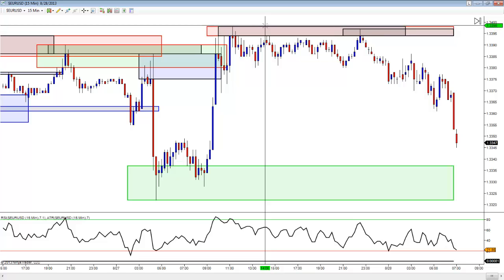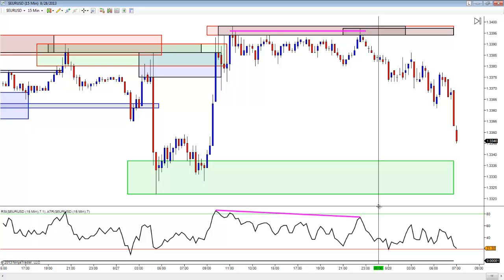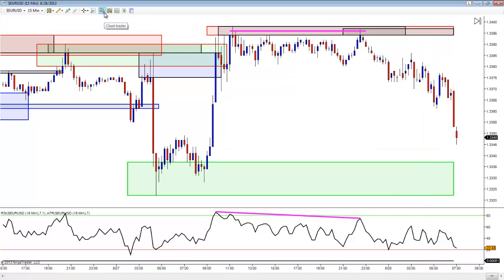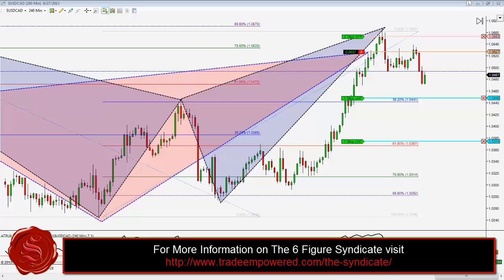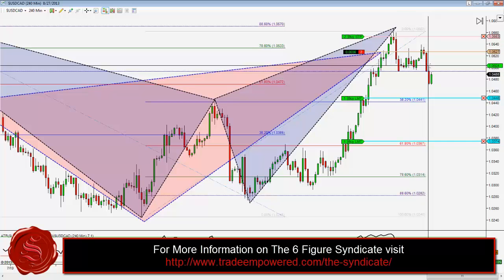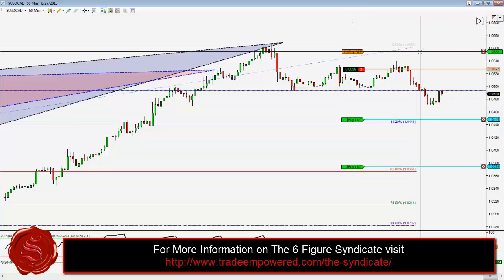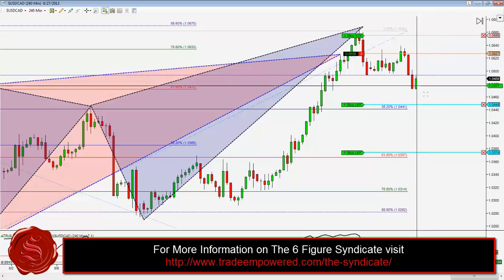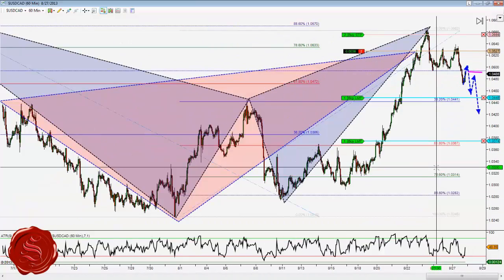Forex Trading: Evaluating a Trade/Protecting Risk Exposure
A few tips on how to evaluate a trade once you're involved and a lesson on how to manage risk exposure when trading. Plus a look inside the 6 Figure Syndicate